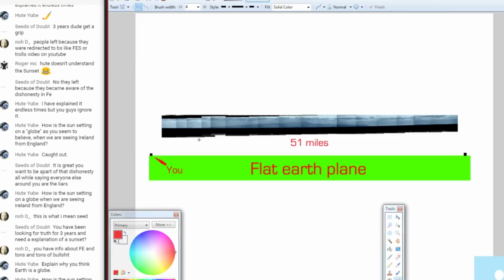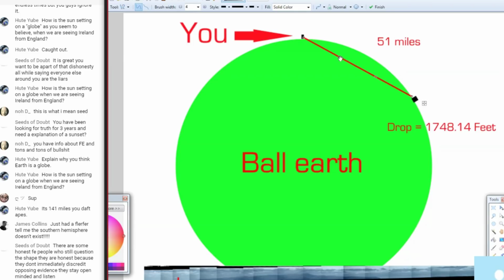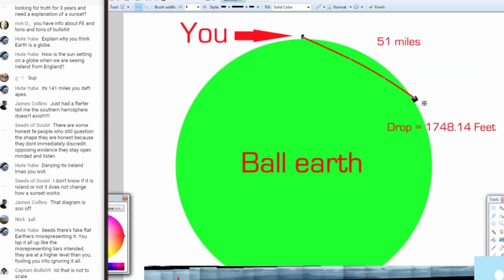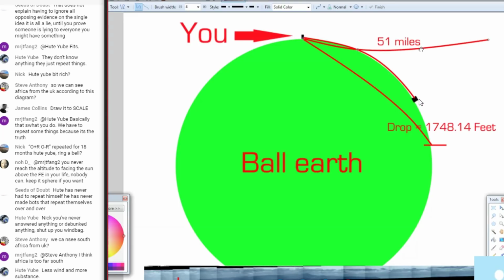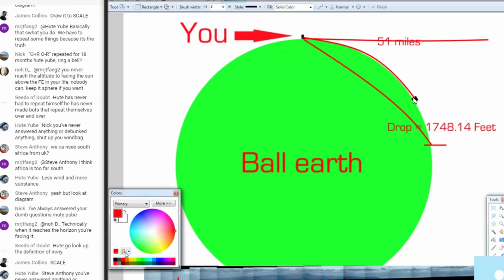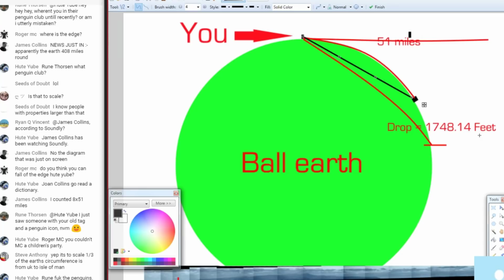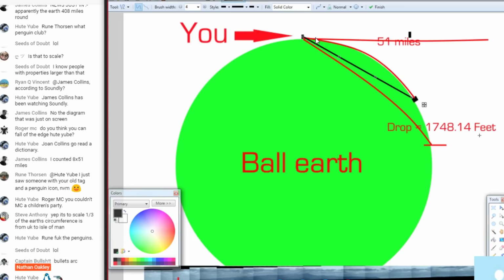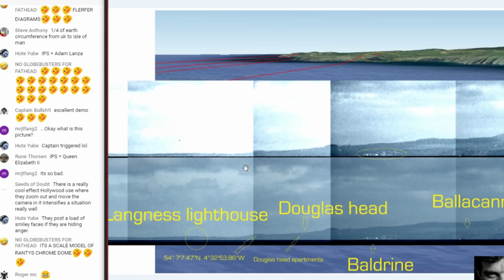Flat Earth Debate